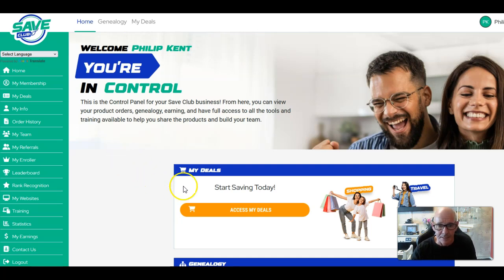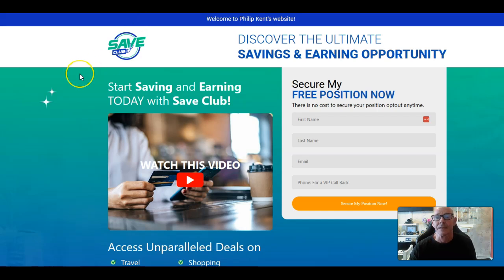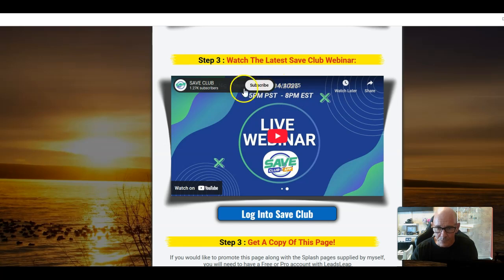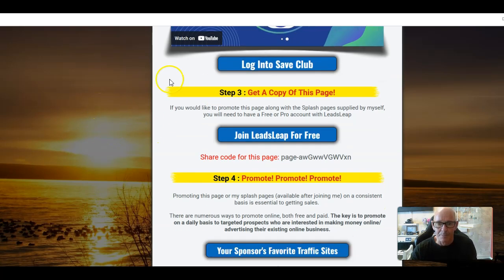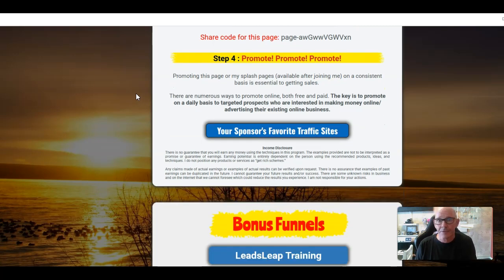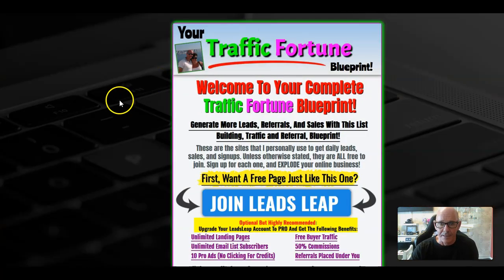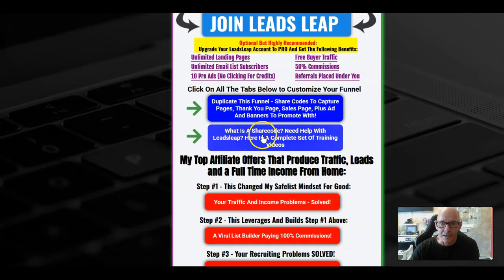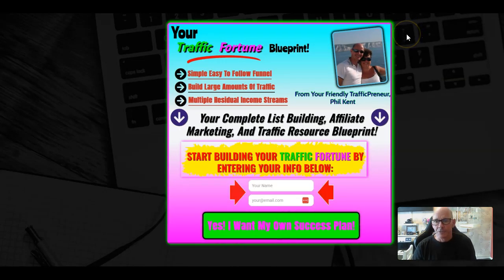Save Club Review | How to Build Your Team Step by Step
In this Save Club Review, I am bringing you up to date on what I am doing for new, direct, team members.
Those members will get access to my own funnel, which is fully customizable, all done via LeadsLeap, which can be joined for free.

00:00 Intro
01:41 My Capture Page
02:34 My Landing Page
05:07 Traffic Training Page
06:05 Traffic Fortune Capture Pages
07:55 My Facebook Group